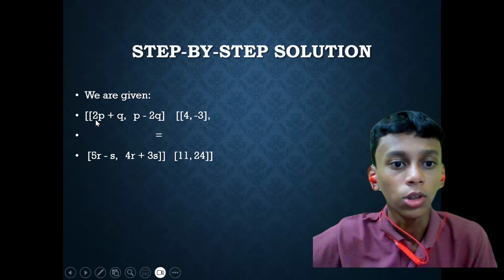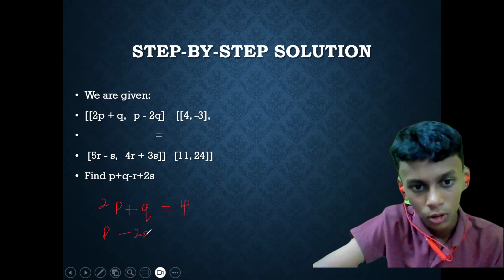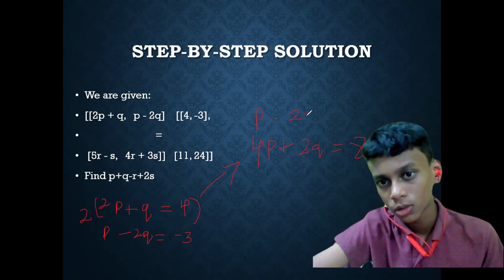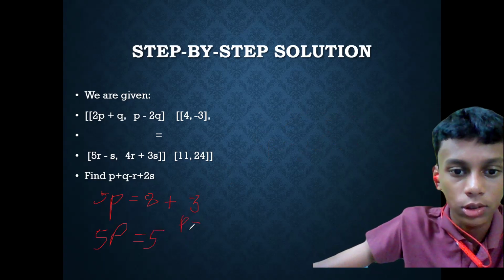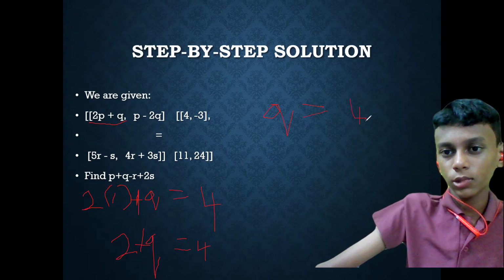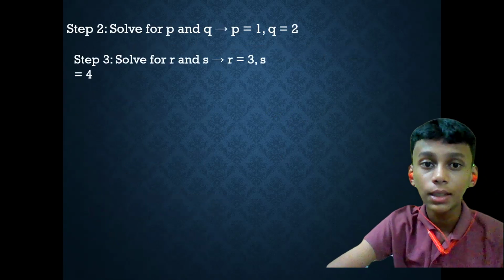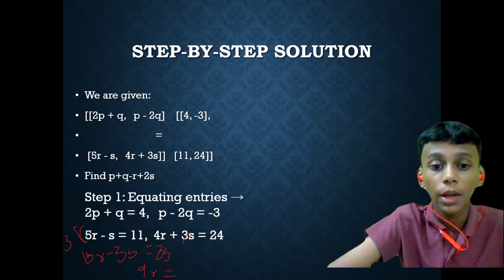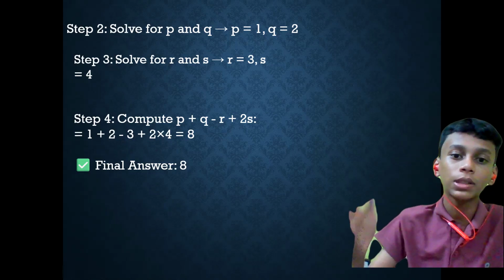Matrix Sums Solution | Easy Explanation for Students 📘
Struggling with Matrix Sums? 🤔 Don’t worry — in this easy step-by-step math tutorial, I I explain how to solve matrix addition problems clearly and simply. Whether you’re a high school student, preparing for college exams, or brushing up on linear algebra basics, this video will help you understand the concepts in minutes.

In this video, you’ll learn:
✔️ What matrix sums mean
✔️ How to perform matrix addition step by step
✔️ Examples with solutions explained clearly

Perfect for students preparing for exams or anyone who wants to make math easy and fun! 🎓✍️

⏱️ Timestamps
0:00 Introduction
0:40 Understanding matrix sums
2:05 Example 1 – Adding two matrices
4:25 Example 2 – Matrix sums with variables
6:10 Practice problem
7:55 Summary & tips